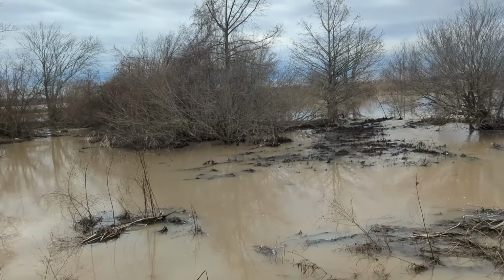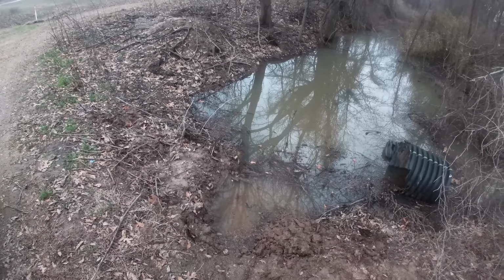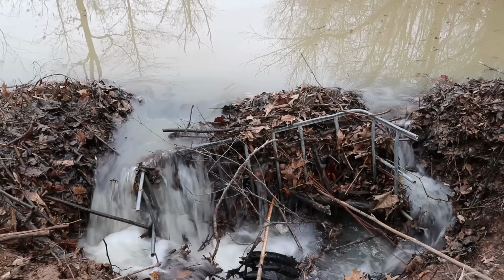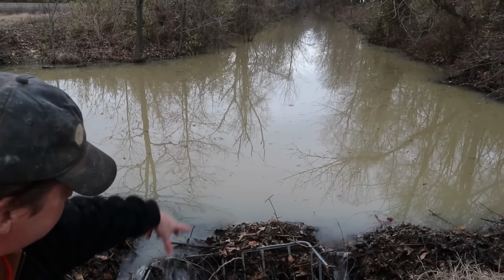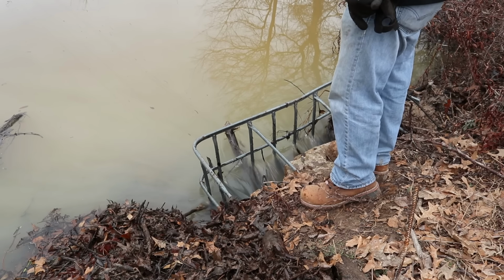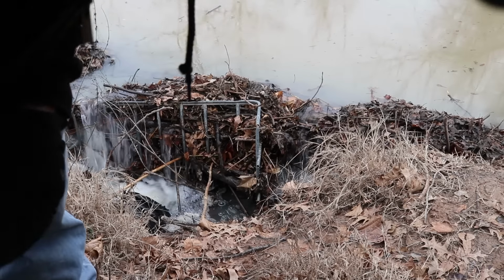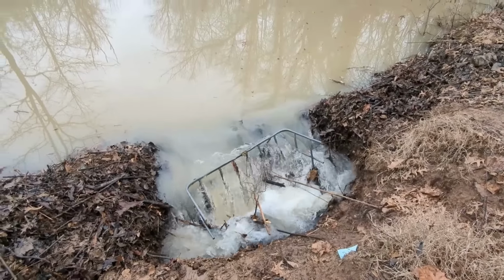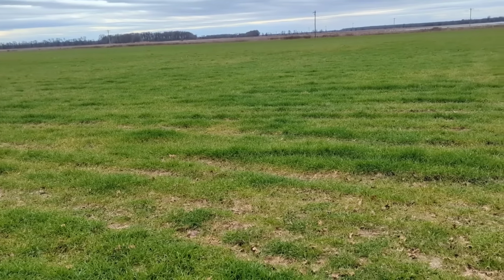Beaver Dam Removal Unclogging Multiple Culverts | Massive Water Flow!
Today's video was supposed to be a metal detecting adventure, but I just couldn't ignore the water level. Probably the best flow recorded to date on this episode. I hit the three main culverts on the large field drainage ditch. It's a long one today with me breaking the silence from the last two uploads.